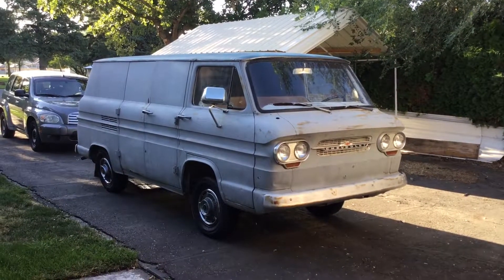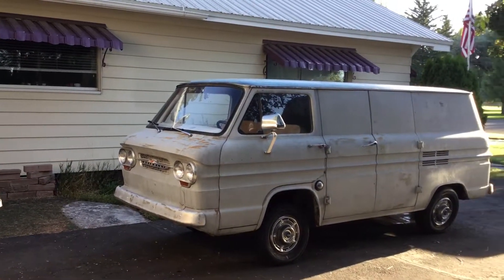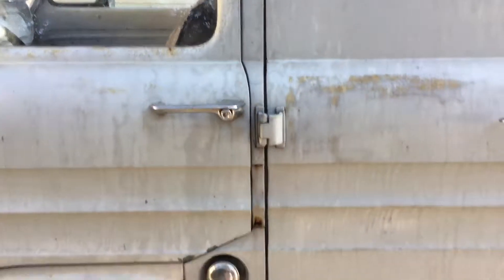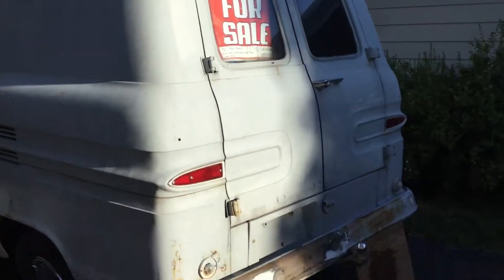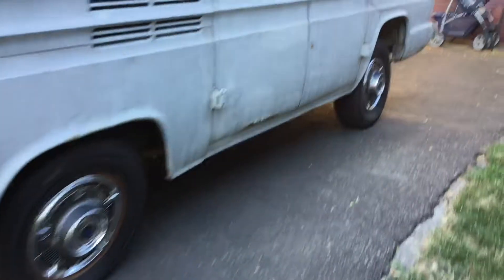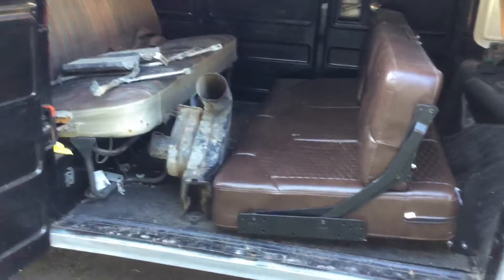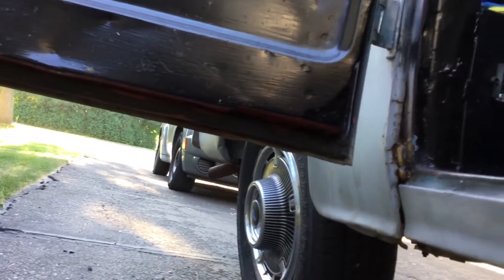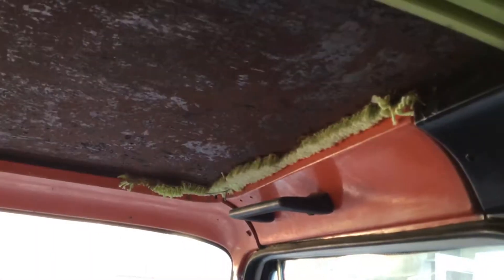1961 Corvair 95 Panel Walkaround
For sale! Runs, drives, rare and clean title. $3300 obo